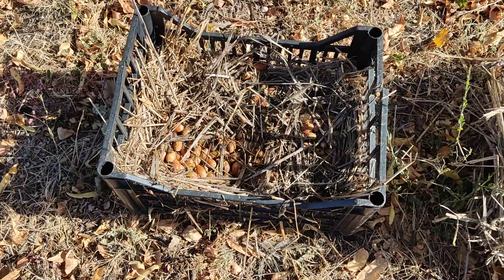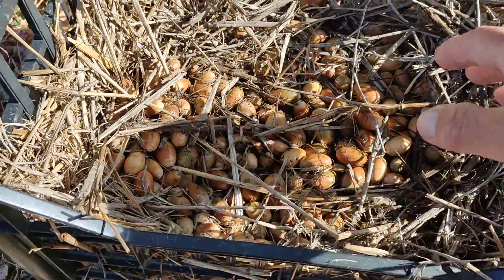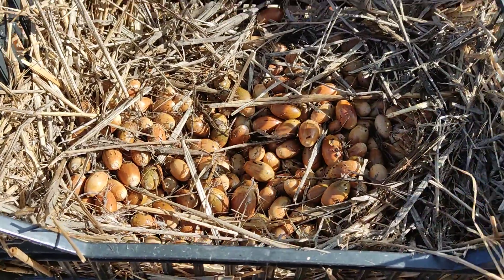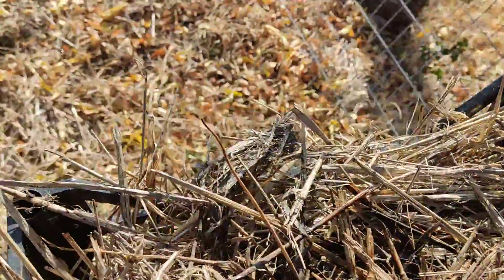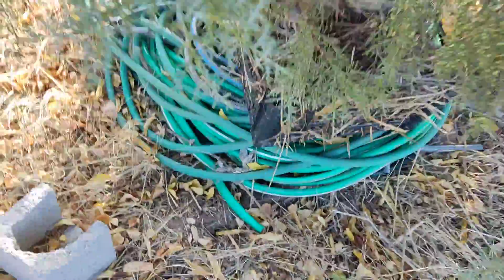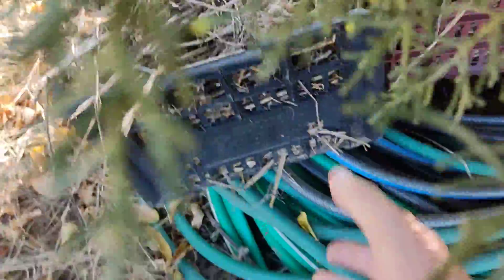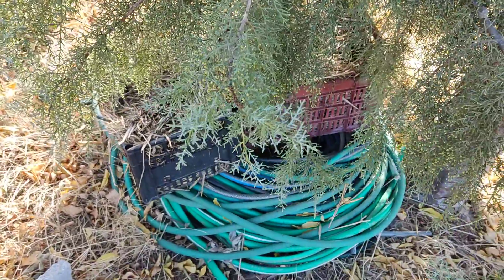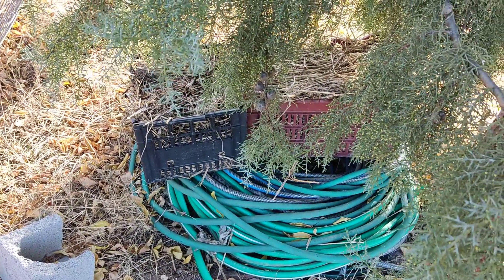How to store acorns Nov 3 2022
Once the acorns are collected, they must either be planted right away, or they must be stored in such a way that they don't dry out.

Storing in moist straw and keeping them under the northern side of an evergreen tree seems to work.

Over the next 2 to 3 months we will be planting these acorns when we have time.

Kostas